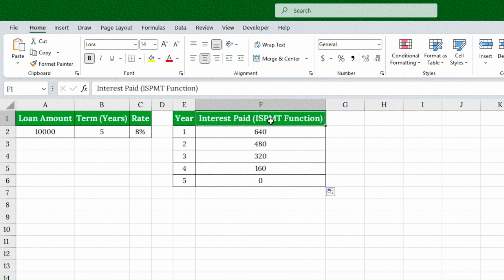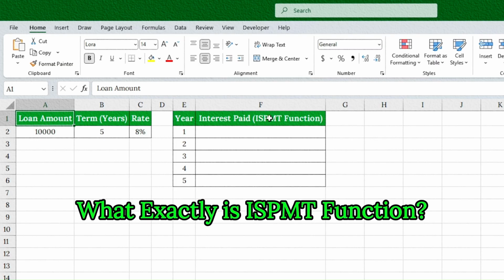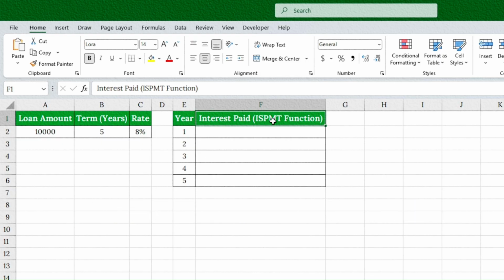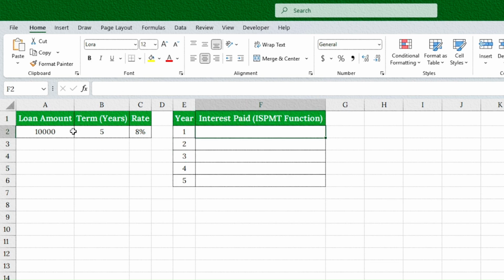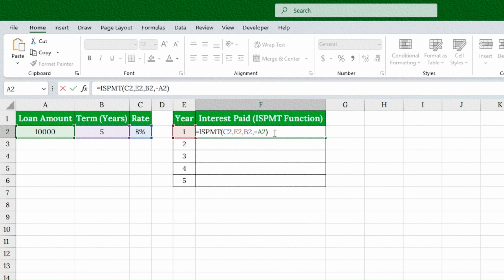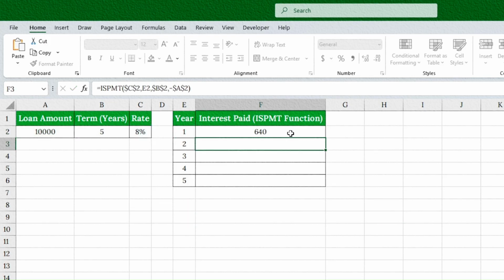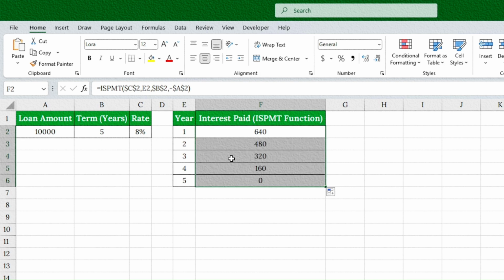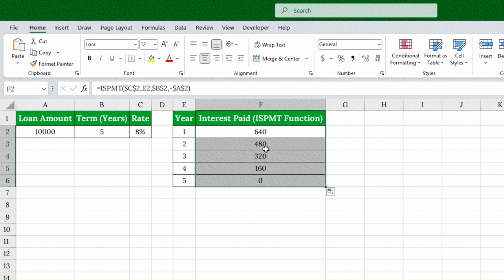Calculate Loan Interest in Excel : ISPMT Formula! (Step-by-Step Guide)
**Want to know how much interest you're really paying on your loan each year?**
In this video, we’re unlocking one of Excel’s hidden gems — the **ISPMT function** — to calculate yearly interest payments like a pro!

Whether you're a student, professional, or Excel newbie, this **easy step-by-step guide** will show you how to break down a loan using just one powerful formula.

- What is ISPMT in Excel and how it works
- How to calculate interest for each year of a loan
- Real-life example using a $10,000 loan over 5 years at 8% interest
- Why the interest amount drops every year
- Tips on fixing cell references using **F4**

📌 **Formula Used:**
=ISPMT($C$2, E2, $B$2, -$A$2)`

👀 **Watch this tutorial to:**
✔ Understand loan interest breakdowns
✔ Impress your boss or professor with pro Excel skills
✔ Save time and avoid manual calculations

💬 Got a specific Excel function you'd like explained next? Drop it in the comments — I’m always listening!